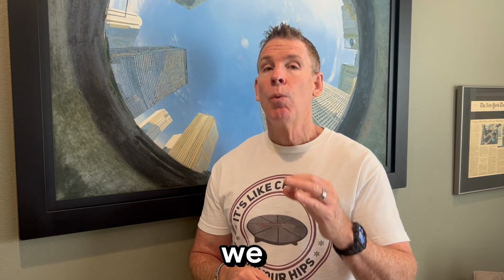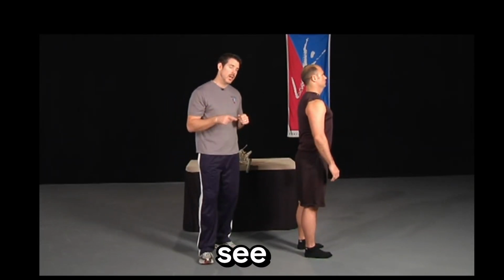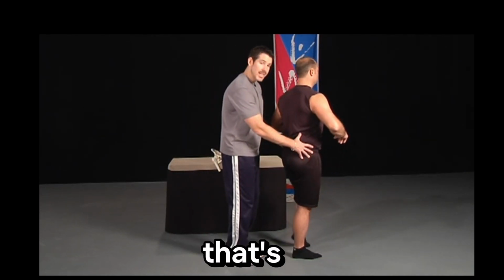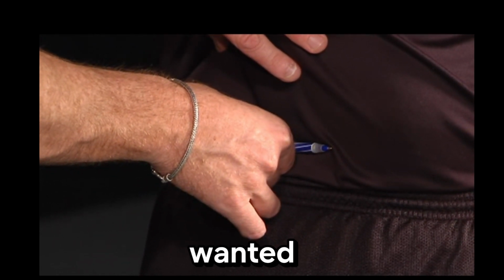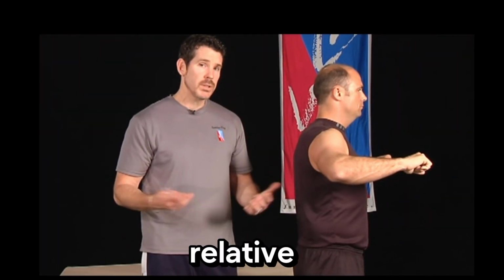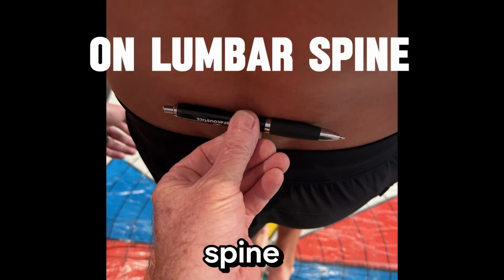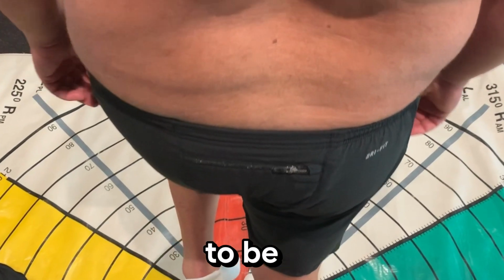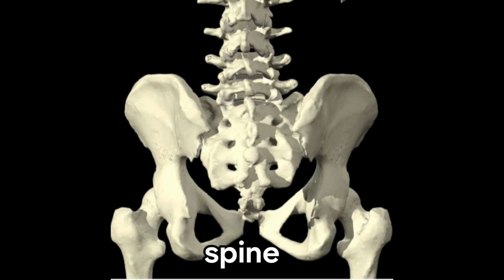Single Leg Stance Assessment for Lumbar Stability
The single leg stance assessment is a helpful "window" into the some of the intersegmental stability of the lumbar segments when we are supported on one leg. In gait, there is always a moment of single limb support. One of the insights offered by this assessment is a snapshot of the relationship of the lumbar spine and pelvis at midstance of the gait cycle.